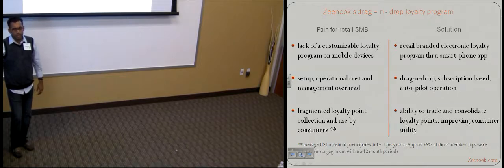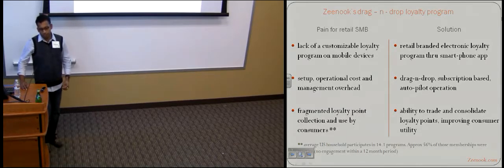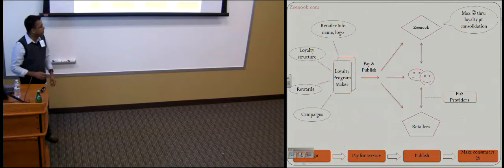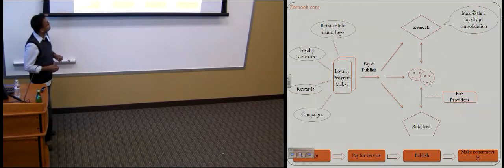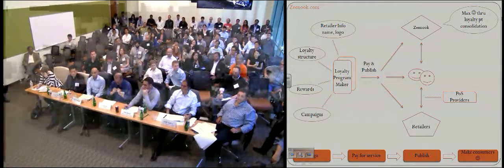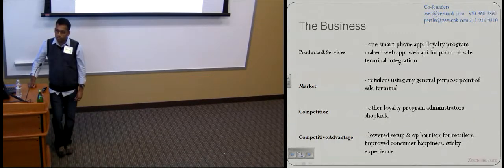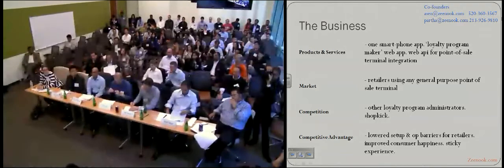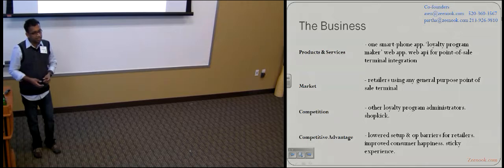Zeenook: Anandamoy Sen & Partha Dey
Zeenook presents a Electronic Loyalty Program for the socially connected consumer.